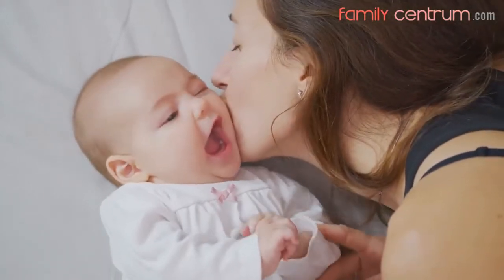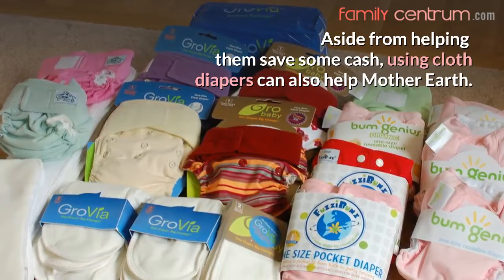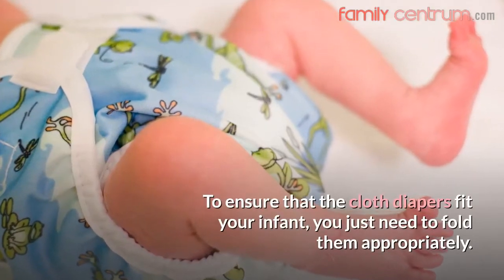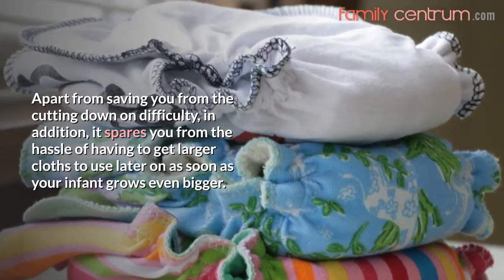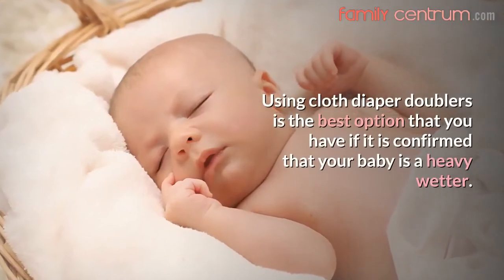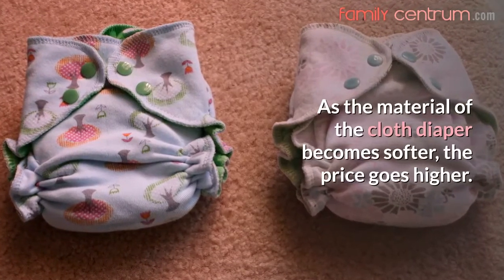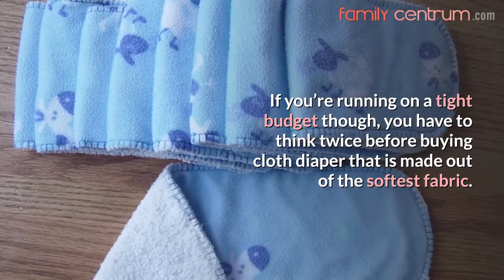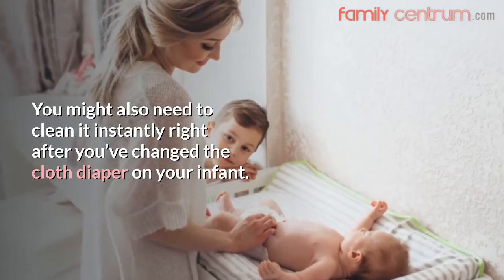The Fundamentals of Cloth Diapers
Cloth diapers are becoming a lot more well-known to moms and dads worldwide. Aside from helping parents save some cash, using cloth diapers can also help Mother Earth.

Knowing the benefits of using cloth diapers though is not enough. You should also know the basic how-tos of cloth diapers.